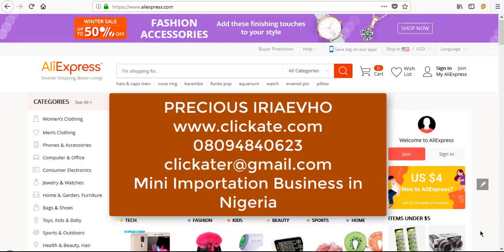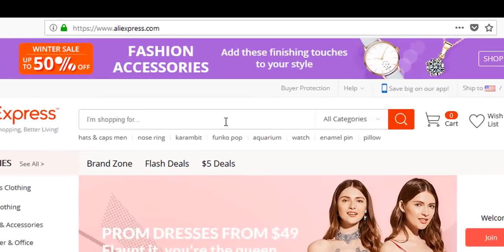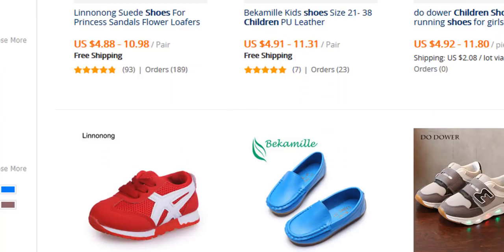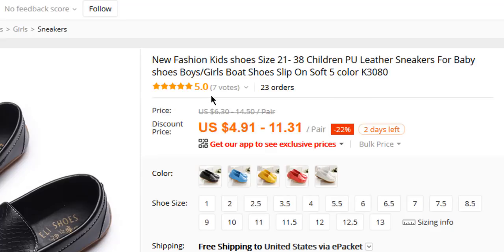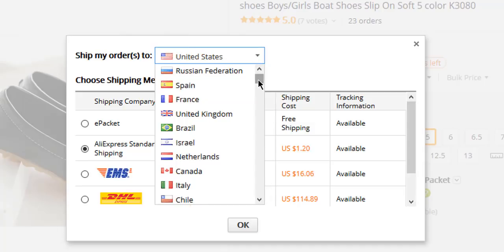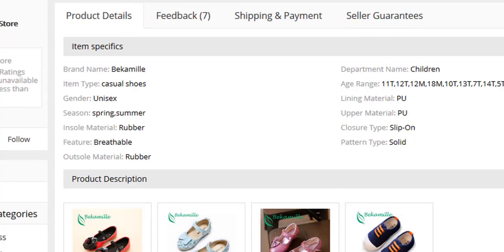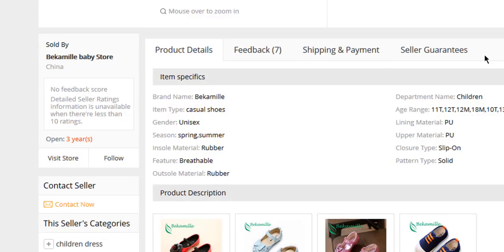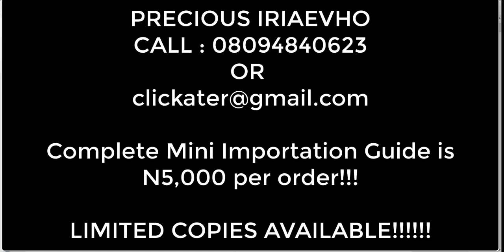Mini Importation Business in Nigeria Video - How to import from China cheaply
Learn how to import from China to Nigeria using ALIEXPRESS and get goods for very cheap and bargain prices to make money online in Nigeria!

Importing is basically, bringing goods from other countries into your own country of residence. It could be cars, clothes etc.

Mini importation business is therefore, the bringing in of goods from other countries like China, USA, and UK etc. in smaller quantities or units to be sold by an individual to make profits and gains.

In mini importation business, there is no need for a middleman or retailer, you get the goods directly to you from the manufacturer, and this is what makes the getting of goods very cheap for you.

Searches to get this Video

free mini importation guide
free mini importation guide pdf
free mini importation
how to do mini importation from china
how to start mini importation from china to nigeria